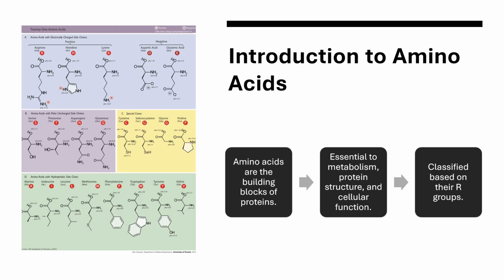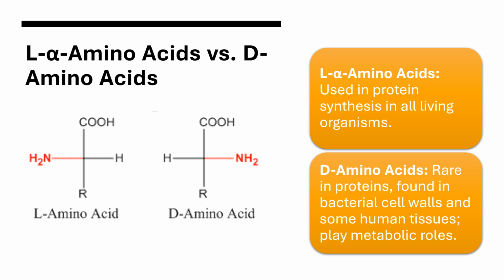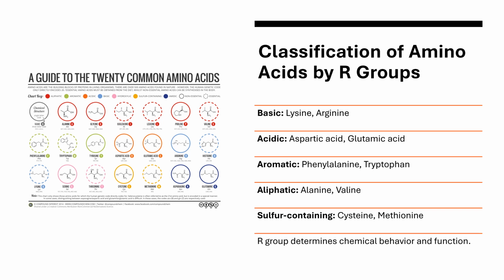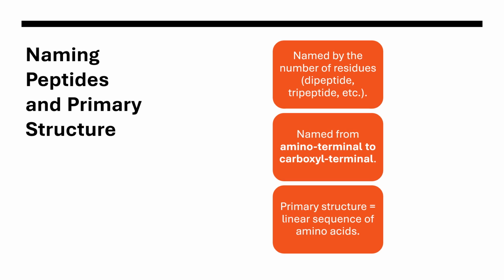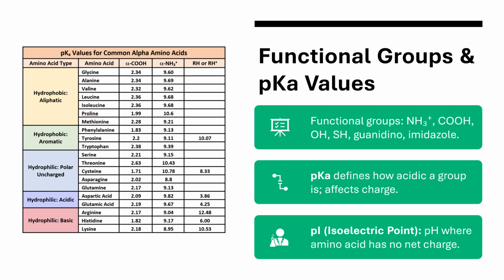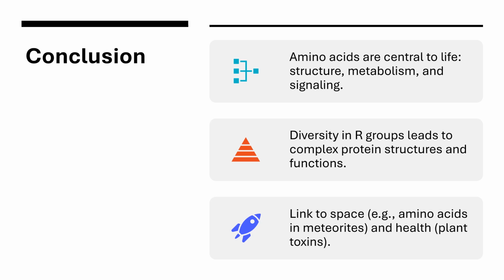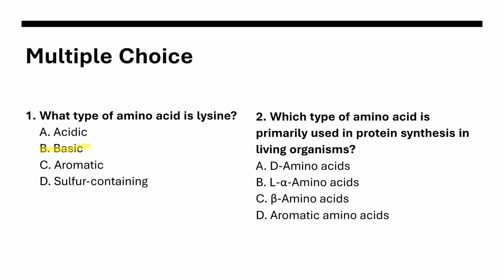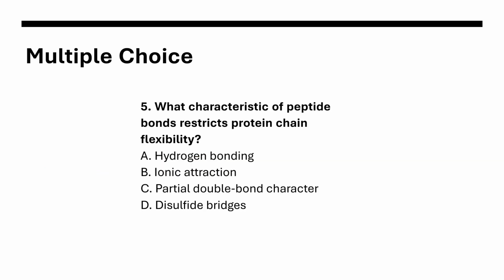Final Biochem Project 2